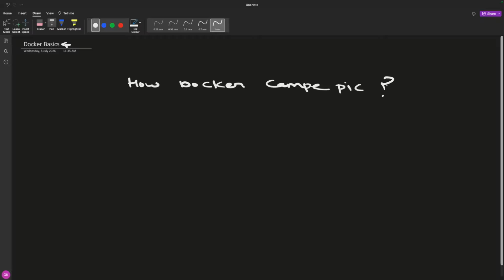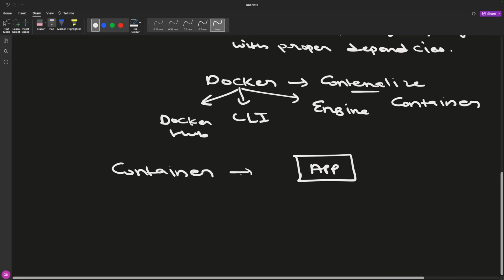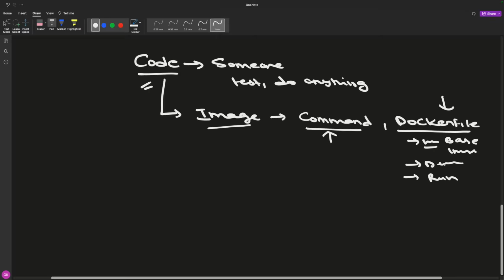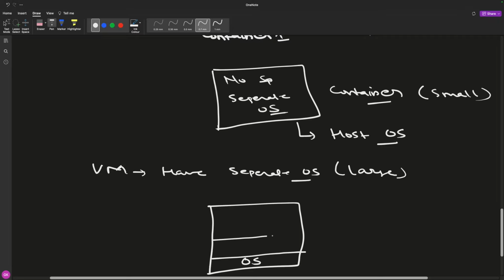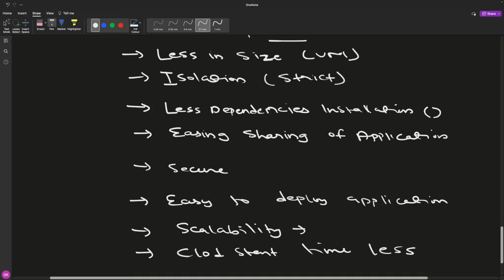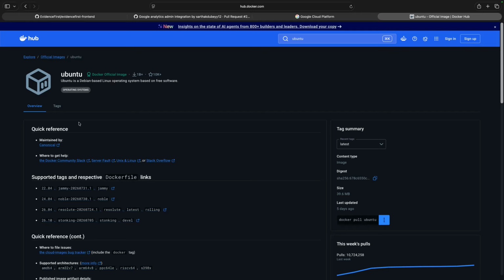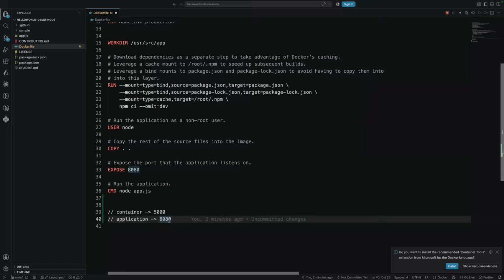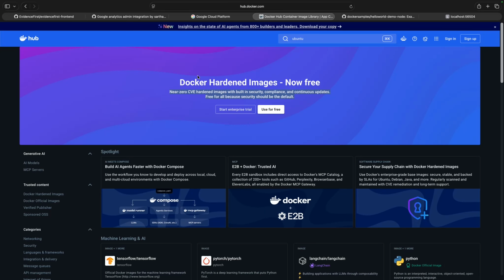Docker Tutorial | Best Docker Explanation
Learn about docker in detail